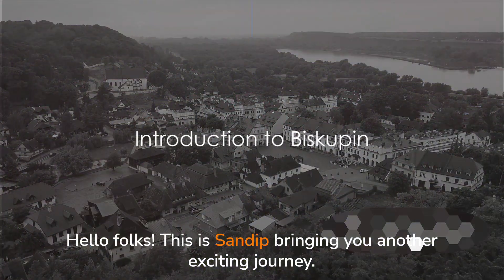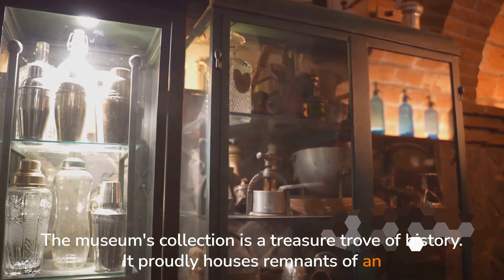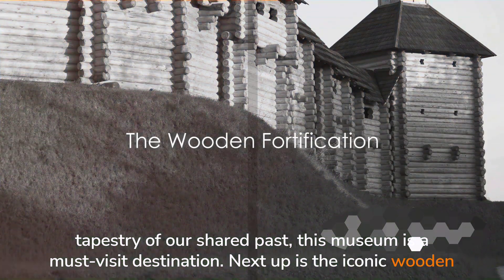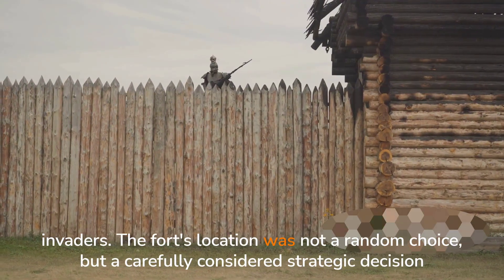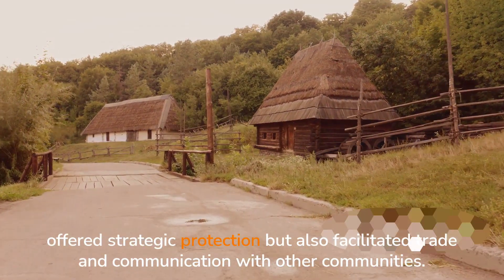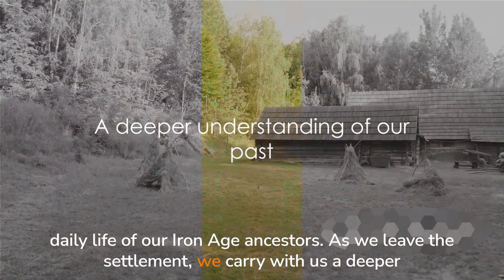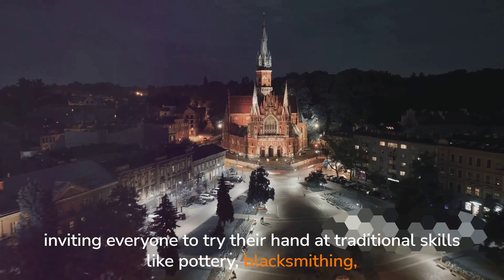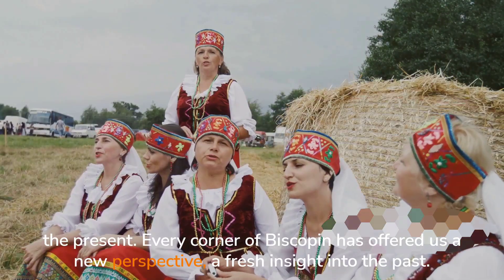Biskupin, Poland A Cinematic Journey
Version 1:
Join us on a captivating cinematic journey to Biskupin, Poland, as we explore the rich history and breathtaking beauty of this ancient settlement. Immerse yourself in the fascinating story of Biskupin, a reconstructed Iron Age village that offers a glimpse into the past. Through stunning visuals and expert narration, this YouTube video takes you on a virtual tour of Biskupin, showcasing its well-preserved wooden structures, defensive walls, and archaeological treasures. Discover the secrets of this remarkable site and gain a deeper understanding of Poland's cultural heritage.

Version 2:
Embark on an awe-inspiring cinematic journey to Biskupin, Poland, and witness the wonders of this historical gem. This YouTube video invites you to delve into the captivating story of Biskupin, an ancient settlement that has been meticulously reconstructed to showcase its former glory. Through stunning cinematography and informative commentary, you'll be transported back in time to the Iron Age, exploring the intricately designed wooden houses, impressive fortifications, and intriguing artifacts that have been unearthed at Biskupin. Immerse yourself in the magic of this archaeological treasure and gain a newfound appreciation for Poland's rich heritage.

Version 3:
Uncover the mysteries of Biskupin, Poland, in this visually stunning cinematic journey. This YouTube video takes you on an immersive exploration of Biskupin, a remarkable archaeological site that offers a fascinating glimpse into the past. Through breathtaking aerial shots and detailed close-ups, you'll witness the intricate reconstruction of an Iron Age village, complete with its wooden structures, defensive ramparts, and ancient artifacts. Join us as we unravel the secrets of Biskupin's past, shedding light on the daily lives and customs of its former inhabitants. Prepare to be captivated by the beauty and historical significance of this extraordinary place.